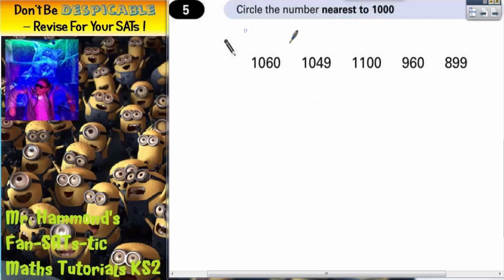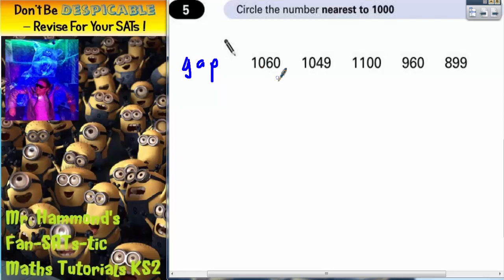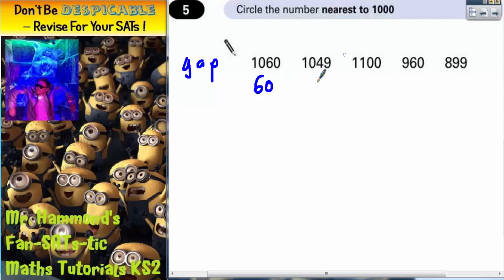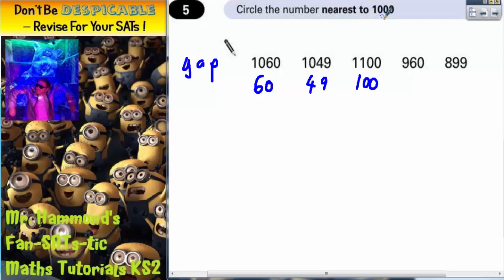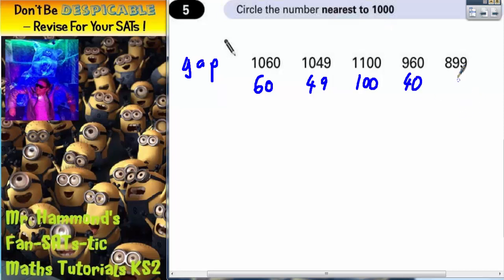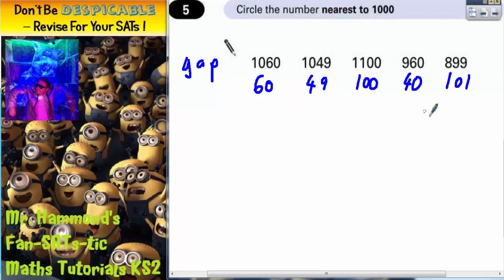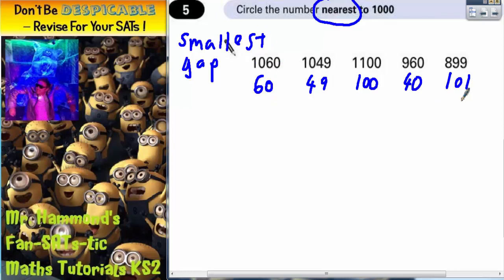Maths KS2 SATS 2001A Q5 ghammond